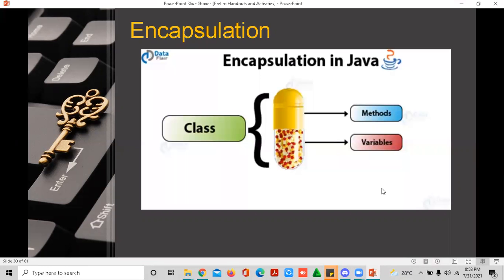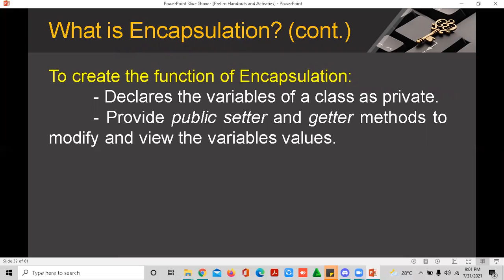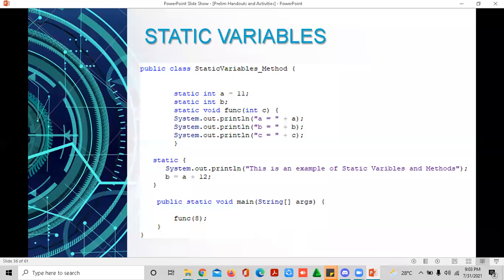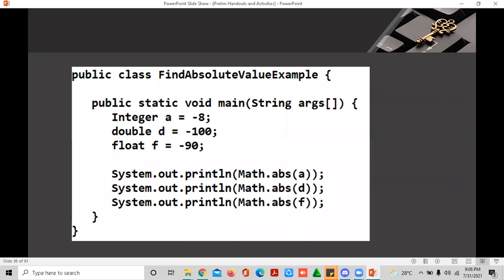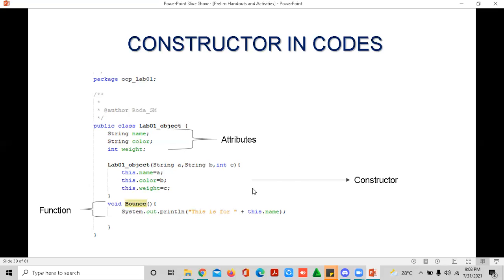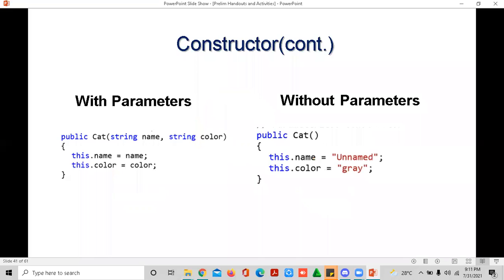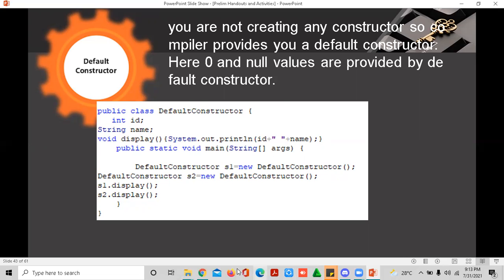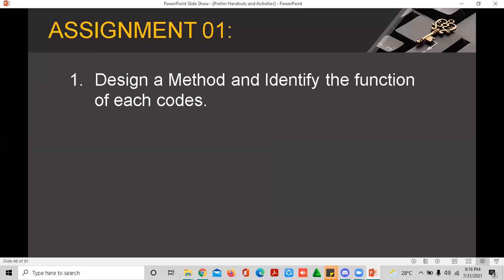What is Encapsulation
What is Encapsulation in OOP?